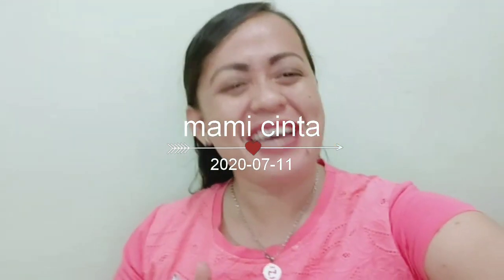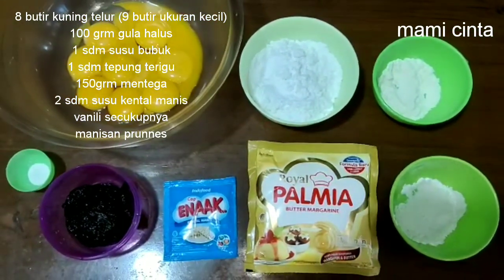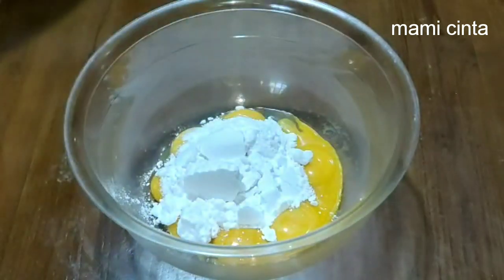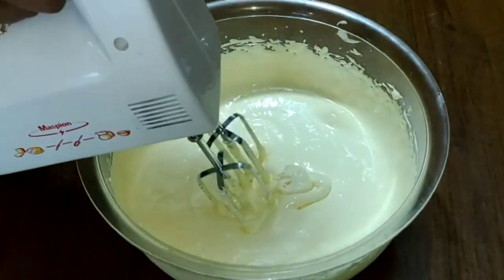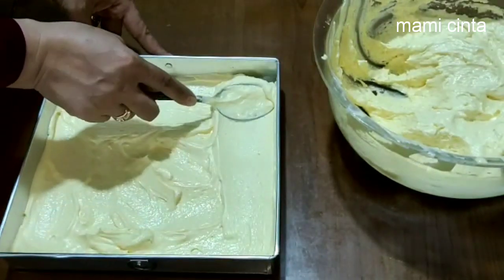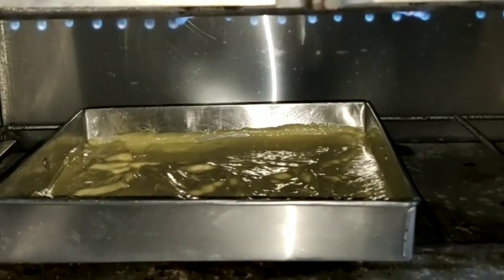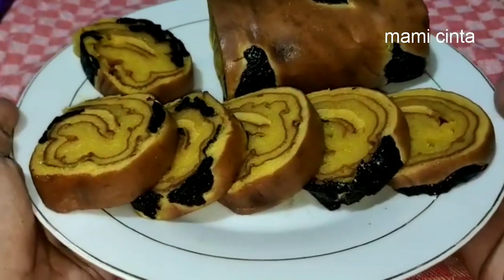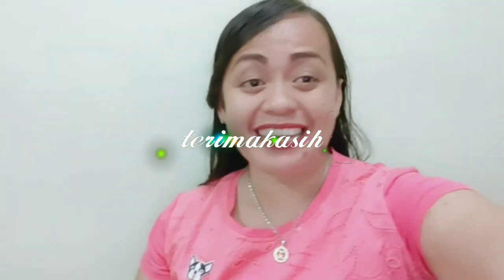Lapis legit gulung prunes 8 telur Satu Resep Lapis Dapat 2 Gulung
hay semua ❤
bertemu aku lagi mami cinta,  hari ini aku akan berbagi resep lapis legit gulung prunes,  yang menggunakan 8 kuning telur. cara pembuatan lapis ini sangat mudah,  dan bahan bahannya sangat sederhana

bahan bahannya:
8 butir kuning telur
100 grm gula halus
1 sdm susu bubuk
1 sdm tepung terigu
2 sdm susu kental manis
150 grm mentega
vanili secukupnya
manisan prunes secukupnya

cara pembuatannya ada di vidio ya 😊
Nantikan Vidio Aneka lapis Murah Meriah Buatan ku ya.
terima kasih 🙏